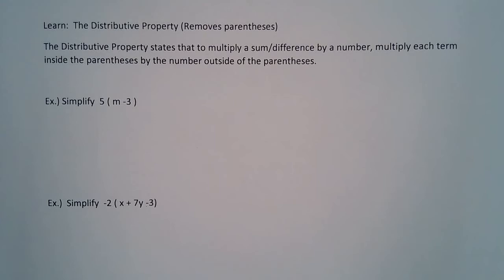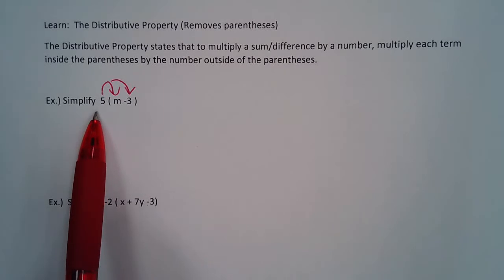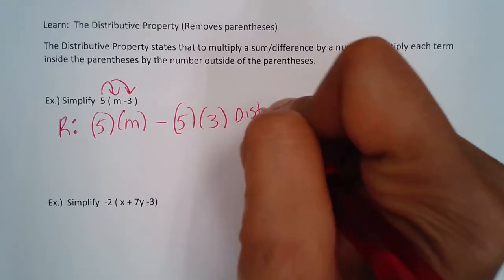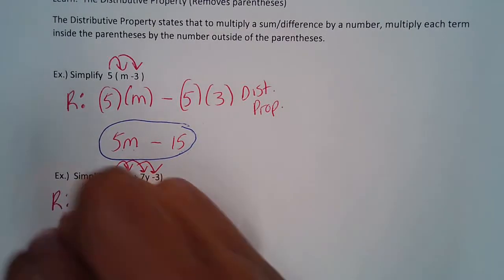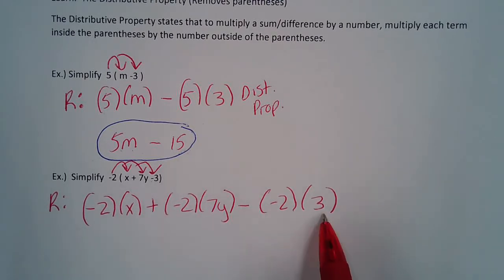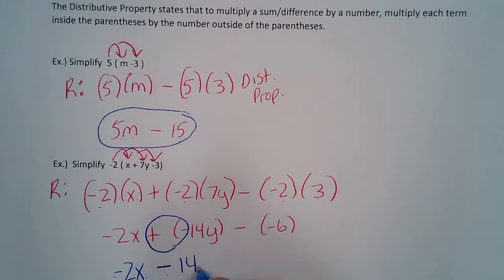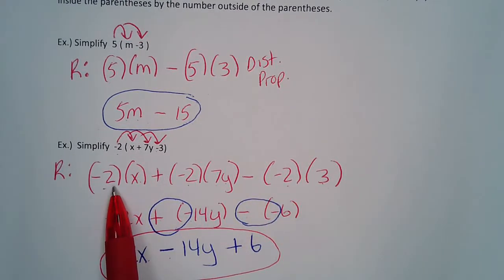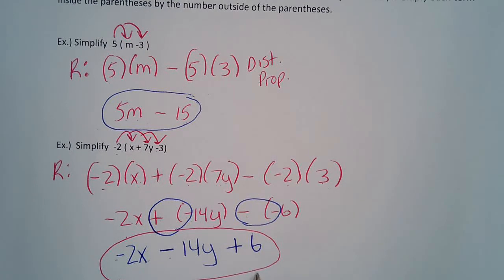Math with Marilyn- Part 2: Simplifying expressions using the distributive property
Math with Marilyn